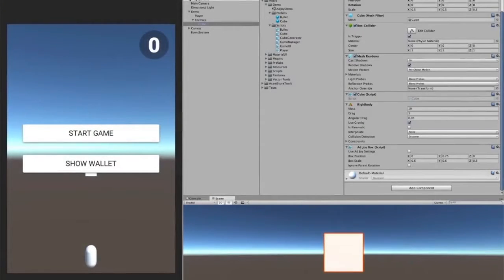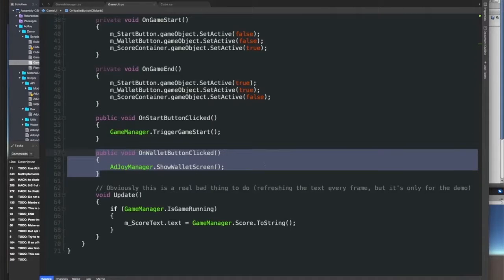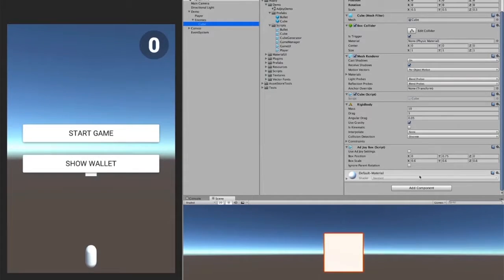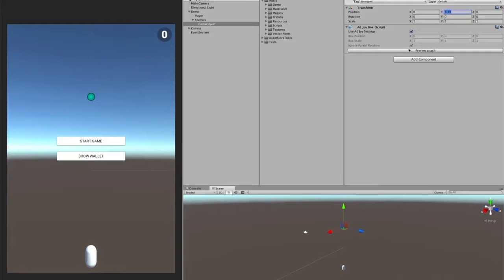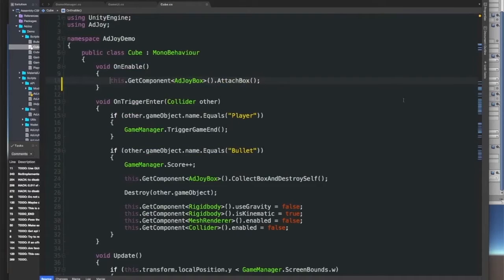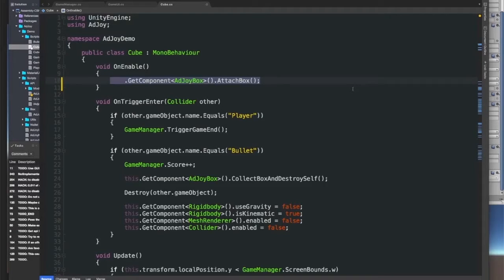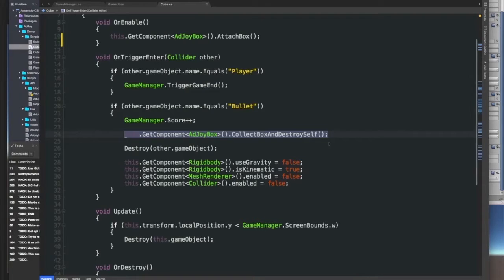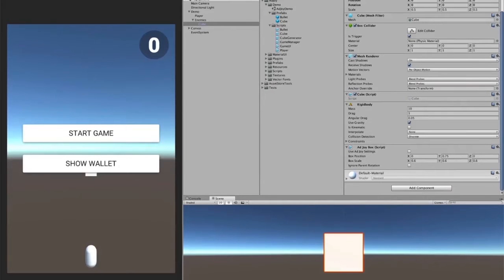Joy Monster - FAST and EASY Integration